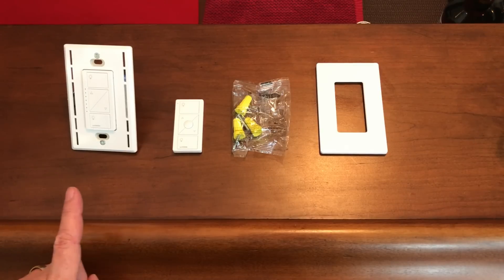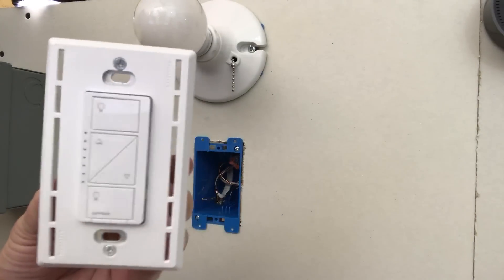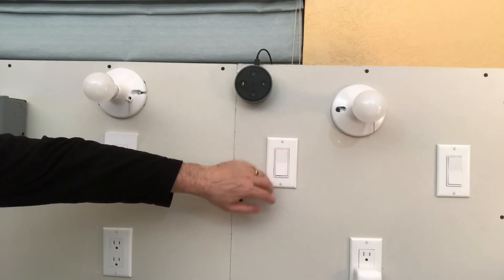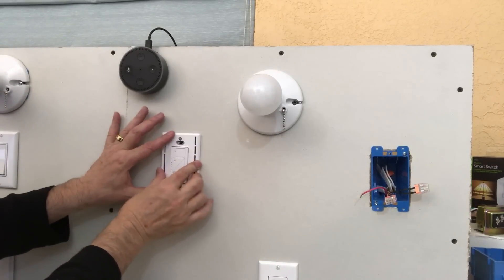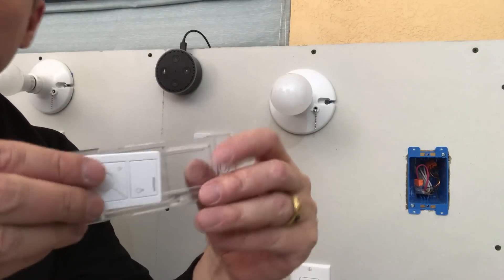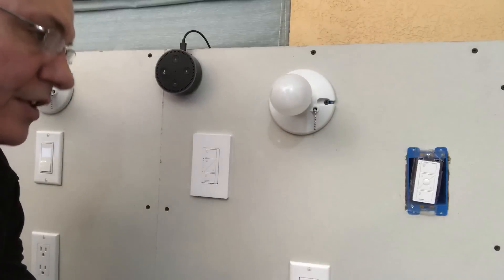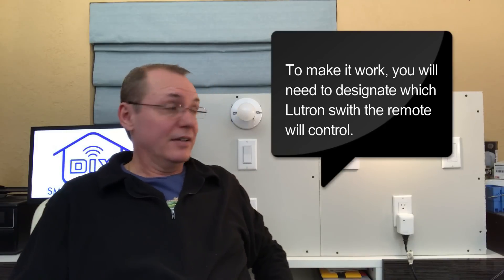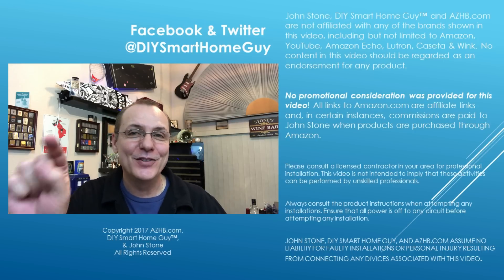DIY 3 Way Switch Lutron Caseta Wireless Dimmer Install with No Neutral Wire or Traveller Wire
DIY installation of the Lutron Caseta In Wall Wireless Smart Switch Dimmer. This video will explain how to install, setup and configure the switch in a single and 3-way switch installation. At the end of the video I will connect both the smart switch and the pico remote into the Wink Hub 2 using the Wink App. This Lutron smart switch is a great smart home addition, especially if you have an older home and don’t have access to the neutral wire. You can connect the wireless switch to your Amazon Echo Dot by connecting to either the Lutron Clear Connect Hub or the Wink Hub. The Samsung SmartThings hub does not natively connect to Clear Connect devices.

Lutron also makes a non-dimming smart switch, both can be installed in three way switch configurations. For information, this is not a z-wave switch.

It is possible to install this switch without a neutral or ground wire.

🤩YouTube SEO Provided by TubeItUp - Try It Free!

Not connecting the ground wire will reduce the resistance to static electricity and could be damaging to the switch

DIY Smart Home Guy is a Trademark of John Stone and AZHB.com